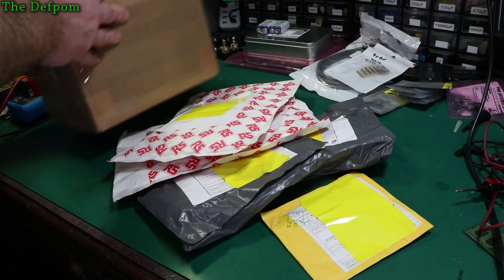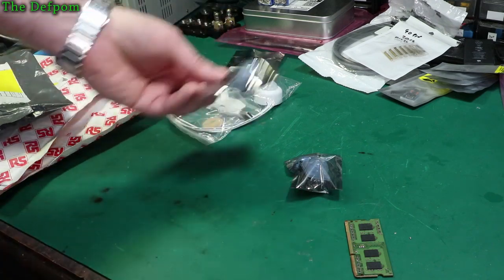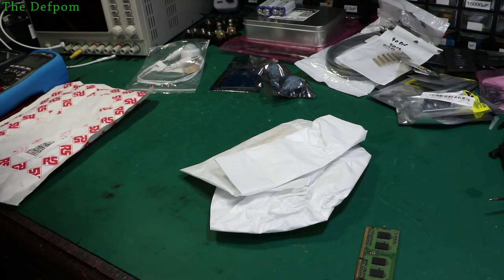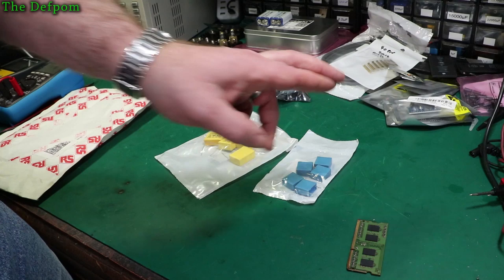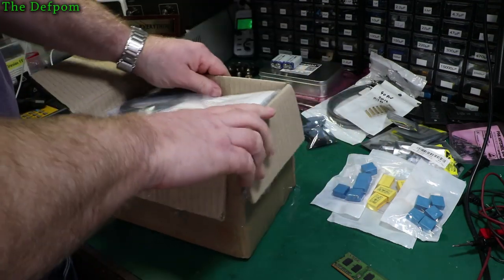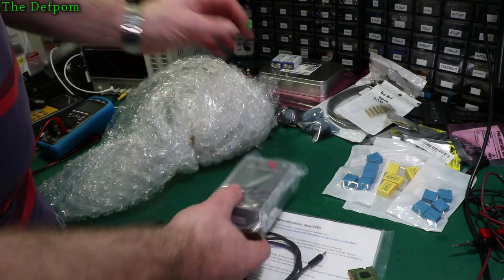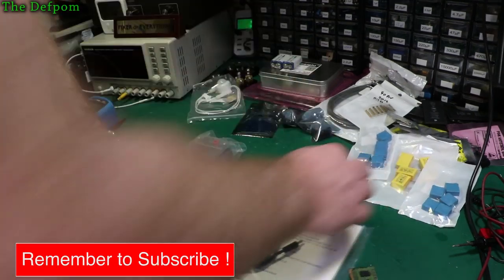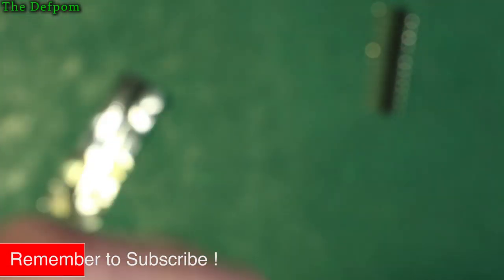🔴 #638 Mailbag Monday 14th October 2019 - Some Interesting Items Arrived !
00:27 - 16 Button Capacitive Touch Keypad
00:50 - 5V PIR Motion Sensor
01:10 - USB PIR Motion Sensor
01:46 - Arduino Nano
03:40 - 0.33µF X2 Capacitors (no link).
04:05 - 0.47µF X2 Capacitors (no link).
04:45 - 1µF X2 Capacitors (no link).
05:35 - PDVS2 Mini Precision DC Voltage Reference
08:57 - 8 input Capacitive Touch Sensor

Boonton
4220.

Fluke
8842A:
893A.
A90.

HP/Agilent/Keysight
5005A.

Marconi
2022D.
2955.

Siglent
SPL-1008.